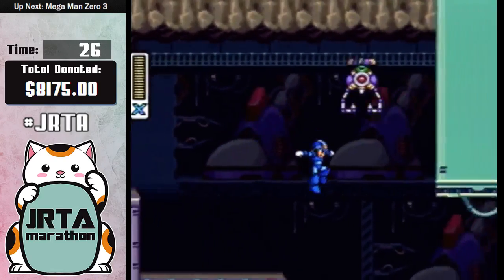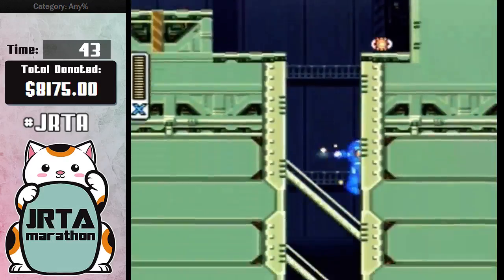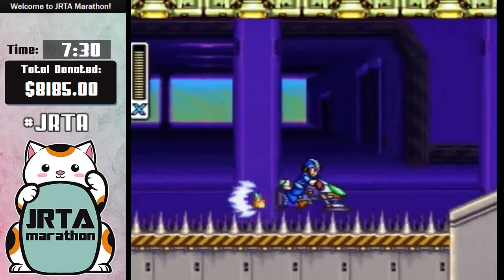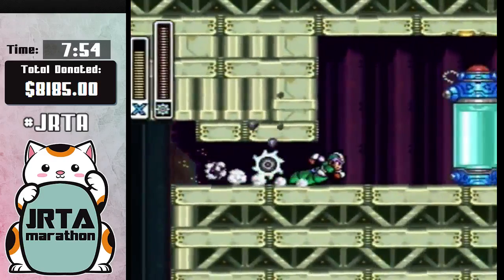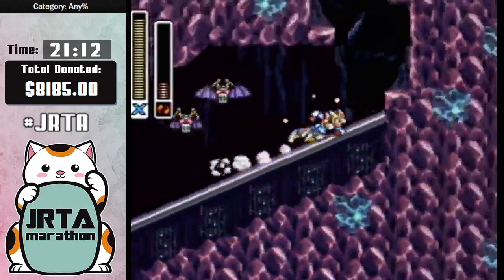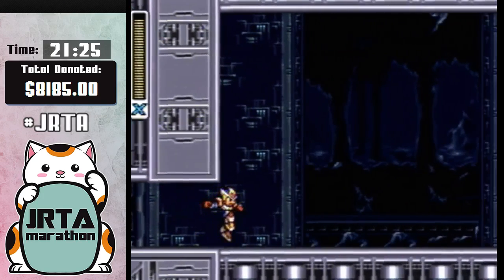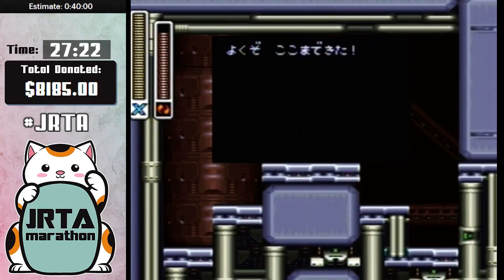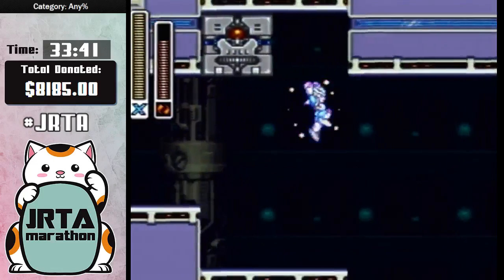[JRTA1] Mega Man X2 by Caleb Hart